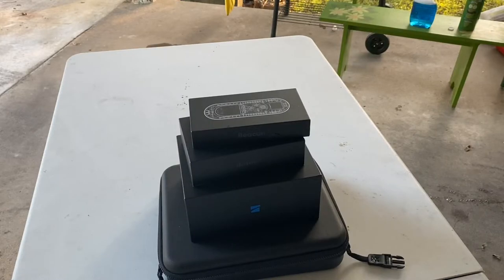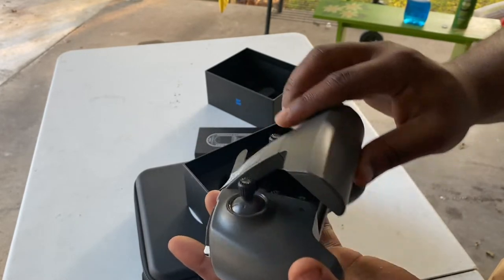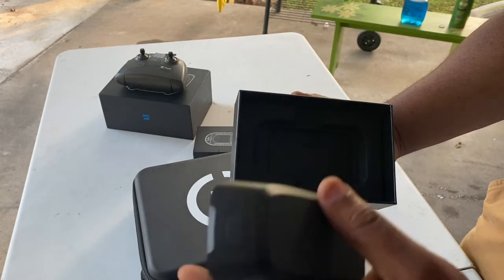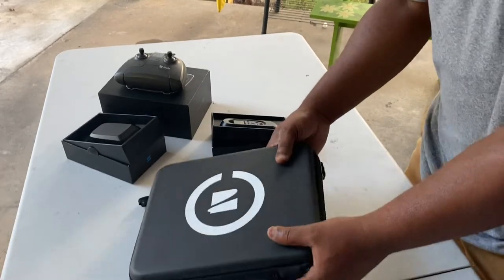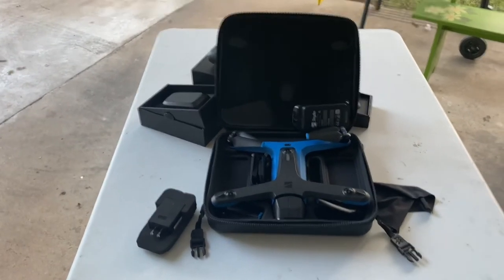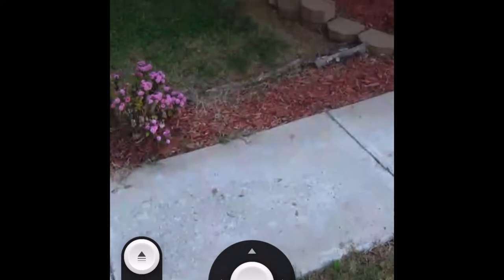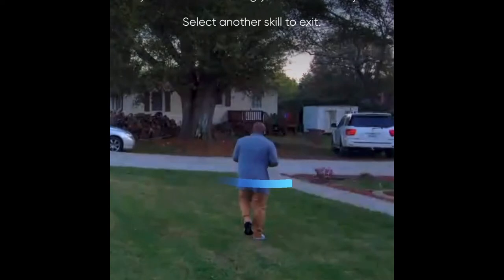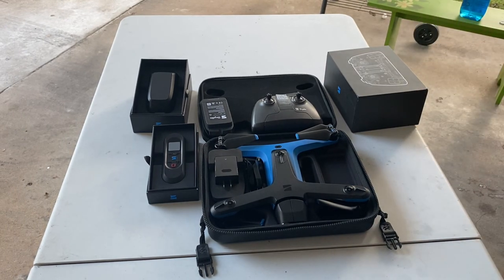Skydio 2 | First Flight and Impressions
This video contains my initial thoughts on the Skydio 2 drone.